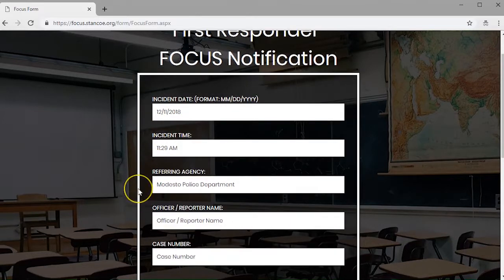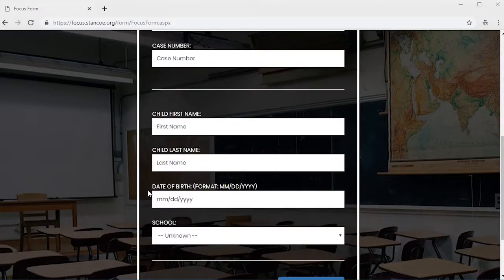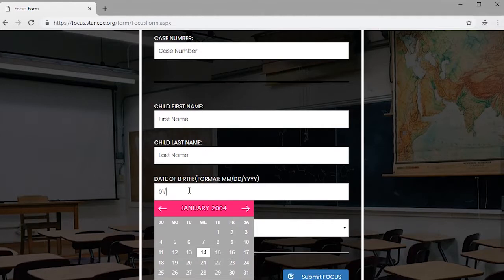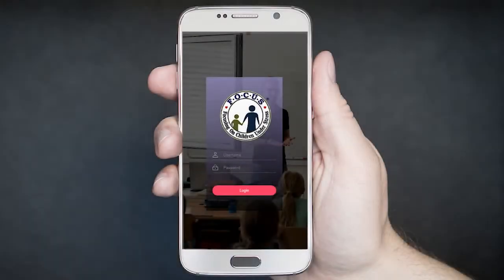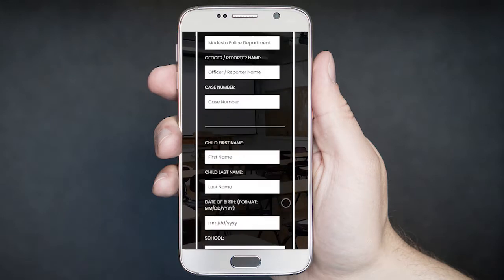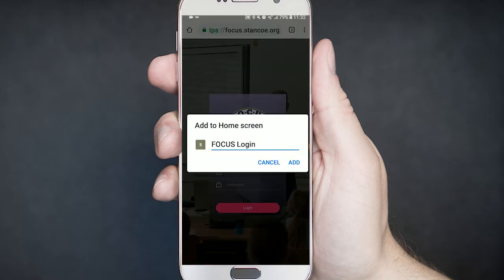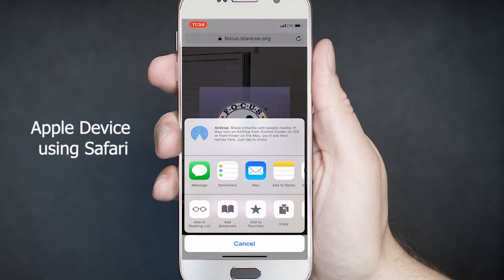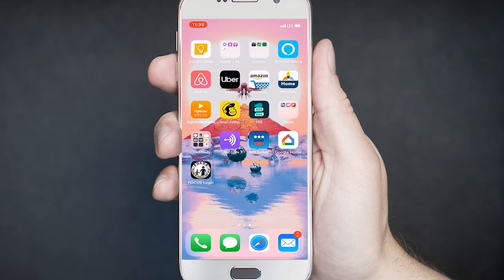FOCUS App First Responder Walk through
FOCUS App First Responder Walk through - 12/17/2018
A short video showing how to use the FOCUS app, from a computer, Android, and iPhone.